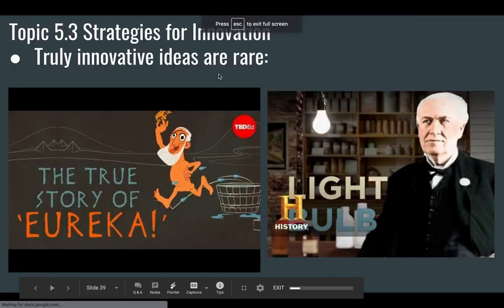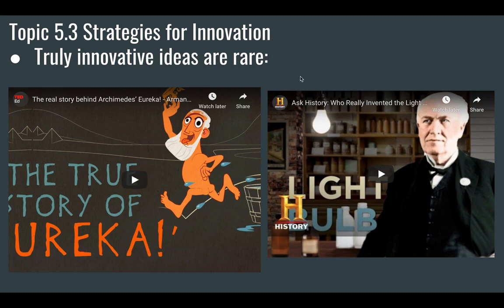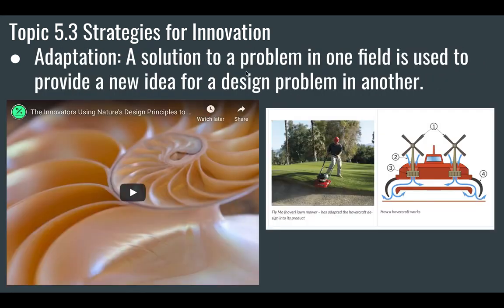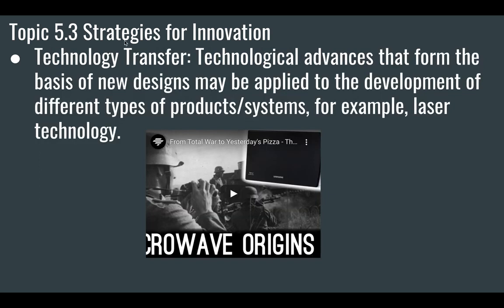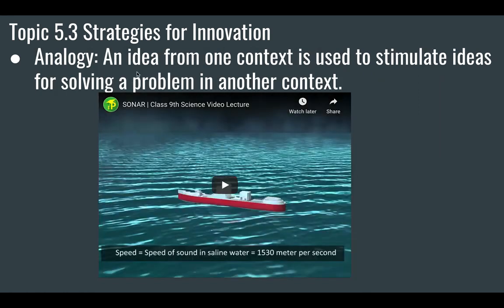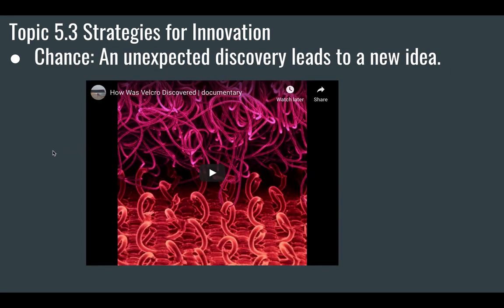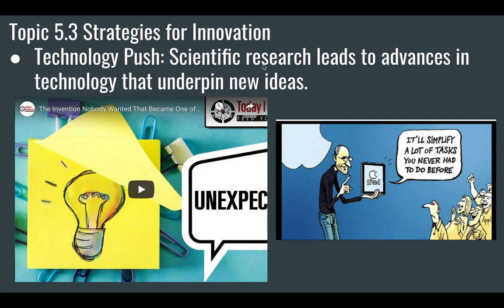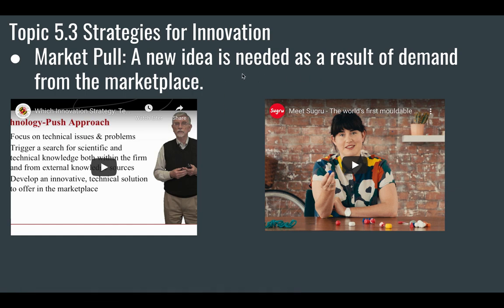Design Technology Topic 5.3